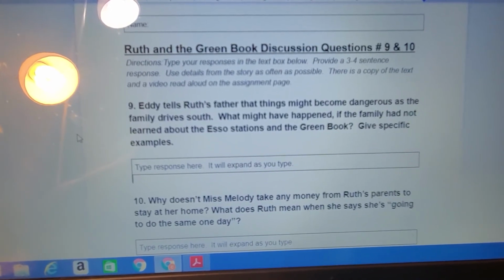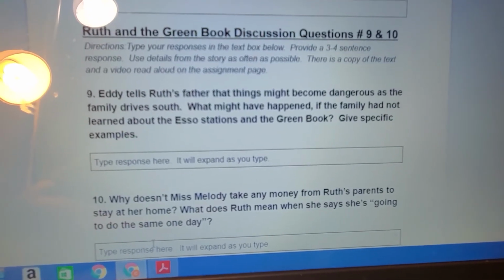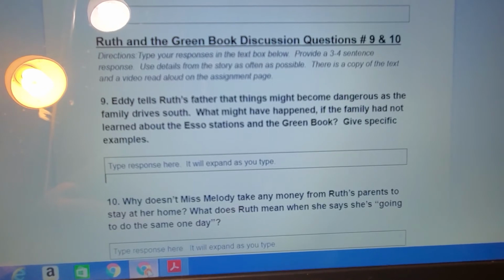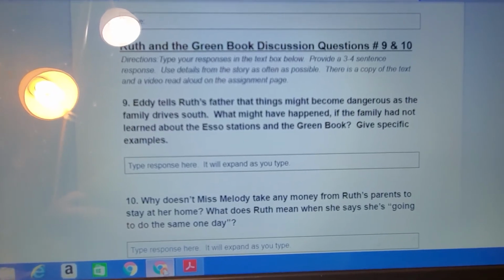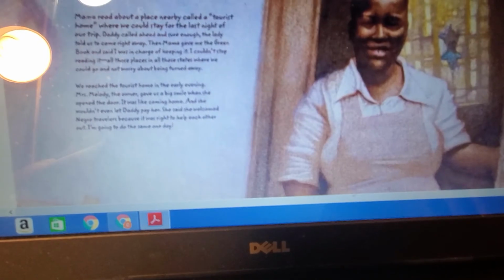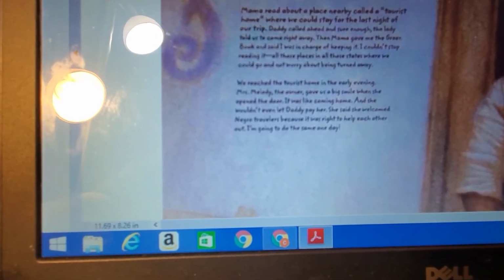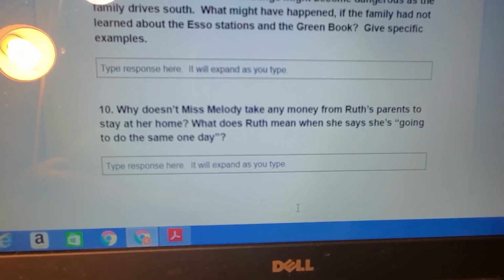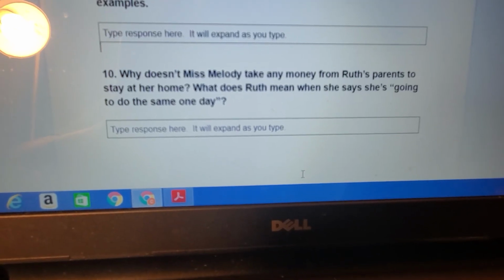Ruth and the Green Book Discussion Questions 9 & 10